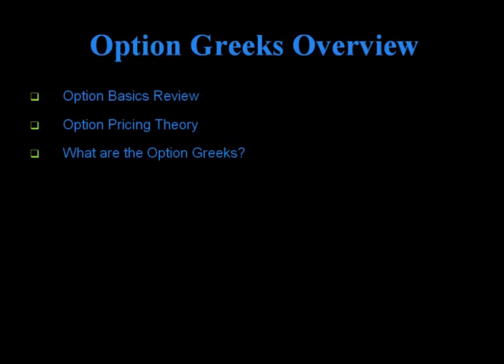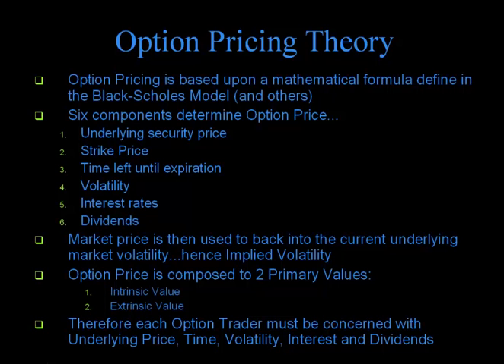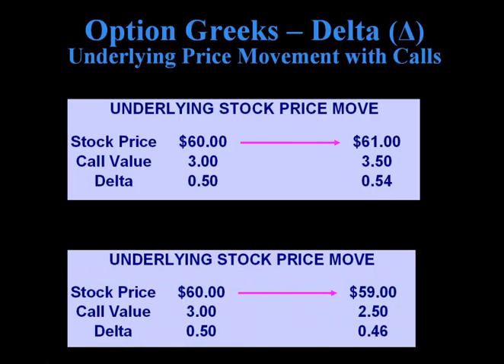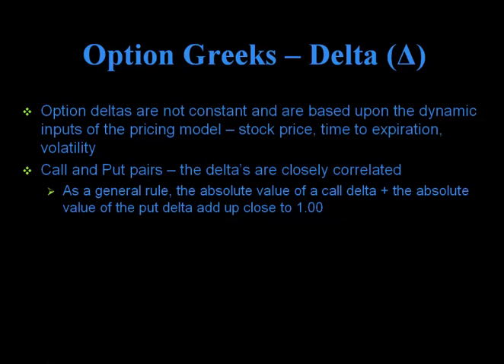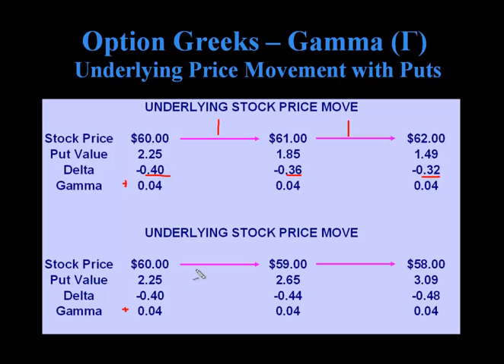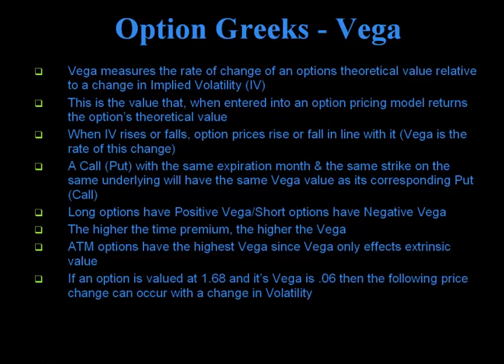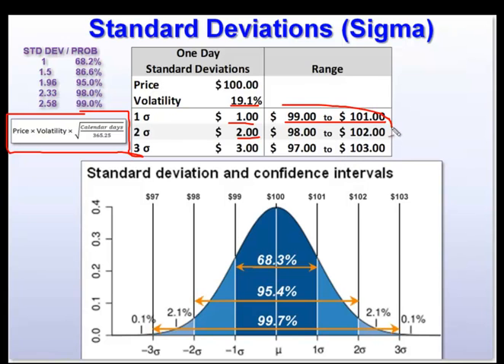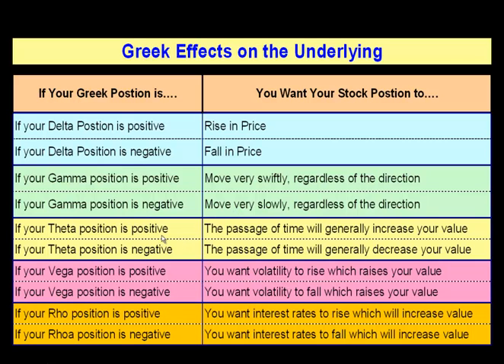Option Greeks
In this course you will be able to quickly identify each of the major Option Greeks as well as how to view their impact on Option Pricing. In addition also discussed an overview of how Option Greeks are measured and their impact on the Underlying.

Learn About Trader User Group

Trader User Groups has a Simple Objective -- Help You Become a Better Investor.Our User Group Motto is also Very Simple "Learn-Practice-Do"

LEARN  : Learn About How To Become A Better Investor
PRACTICE  : Practice The Skills You Are Learning
DO  : Do Real Trades Only After You've Accomplished The Steps Above

Whether you are trading equities, commodities, futures or currency markets our Trader User Group will help you harness the flexibility and power of options to either enhance or support your existing trading style.

If you're not including Options as part of your trading arsenal in today's markets, then you are dramatically restricting your trading flexibility. Even if your portfolio is 100% devoted to any particular financial market, by using Options to hedge or protect your trading position can make a dramatic difference.

Option trading has become an effective way to hedge directional changes in any financial market while also allowing you to better leverage your portfolio dollars. Easier to use trading tools, cheaper execution, and significant advancements in option trade search and qualification tools have made Option trading one of the fastest growing segment of "retail" trading and investing.

Gaining knowledge about how Options work and how you can use them to meet your specific investment goals is a powerful thing. At our Trader User Group web site you will find a like minded investors who are willing to share, review, discuss and analyze potential trade opportunities. Interaction with other traders is one of the best ways to learn.